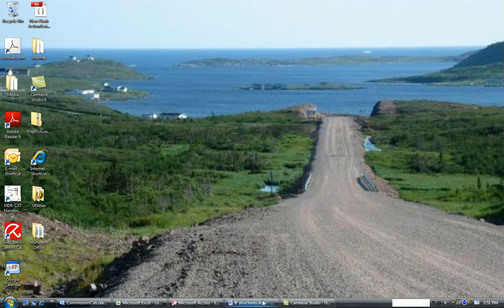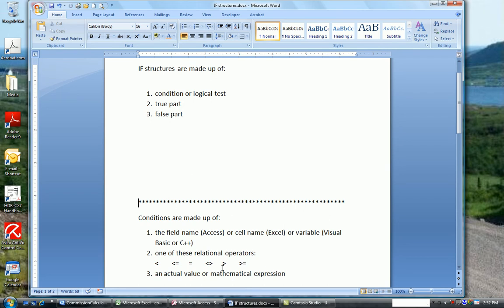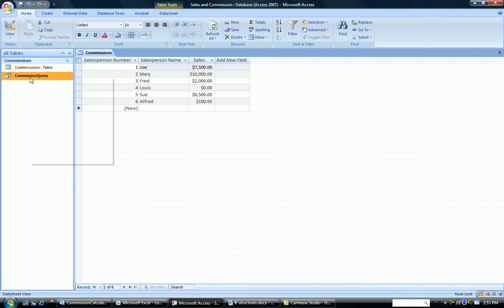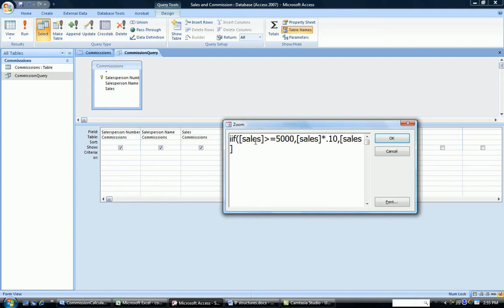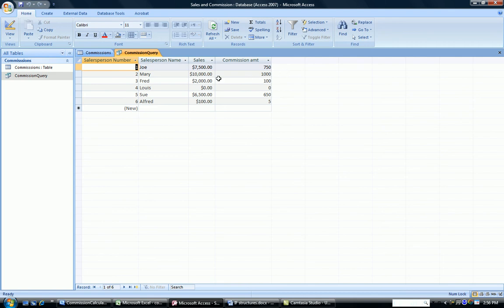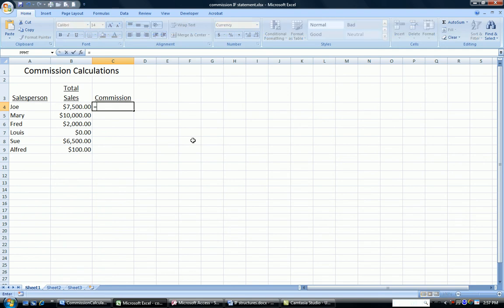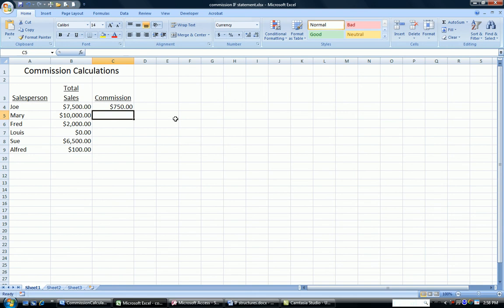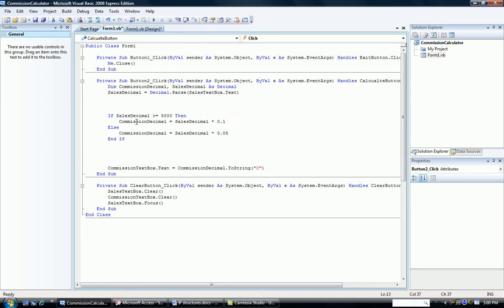Access - VB - If Structure Introduction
Shows an introduction to the IF structure. Examples of If used in Access, Excel, and Visual Basic are presented.